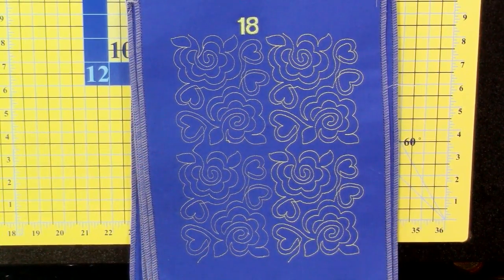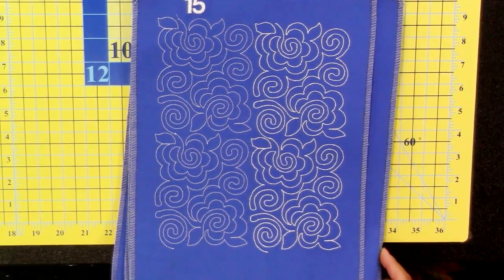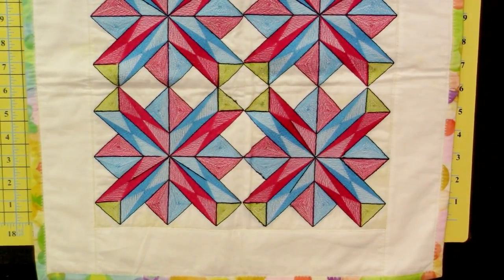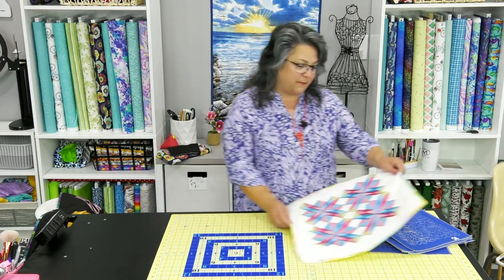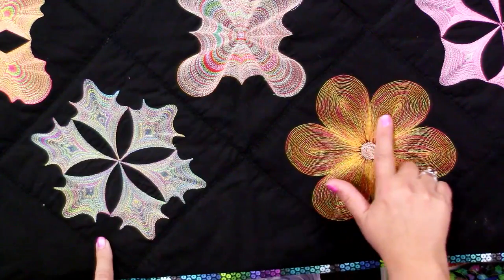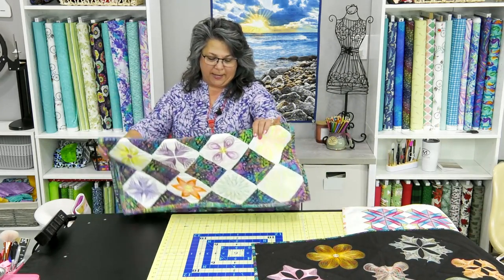Quilting The Thread Art Way with Alba Fekete